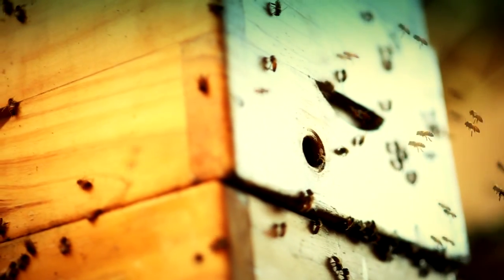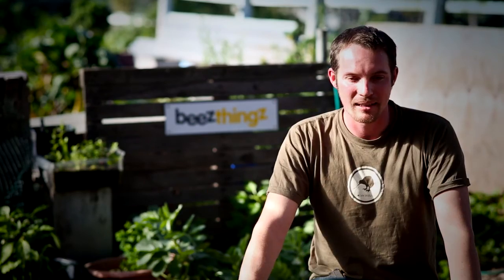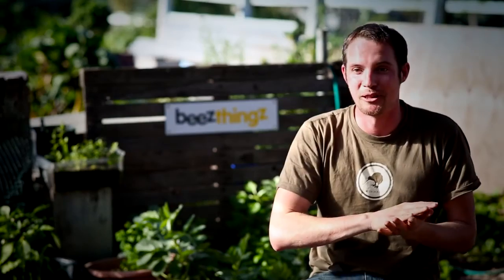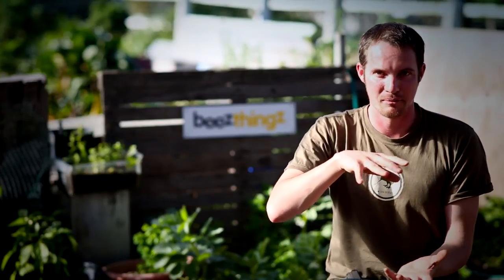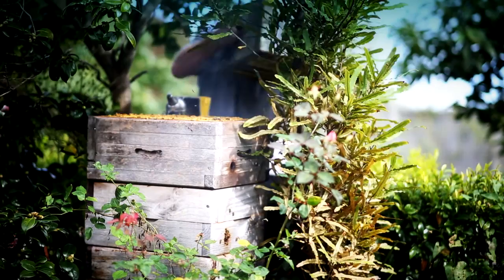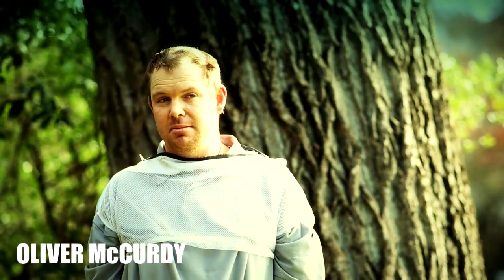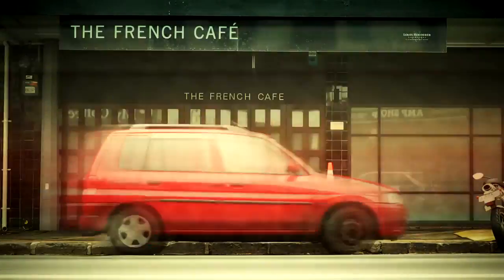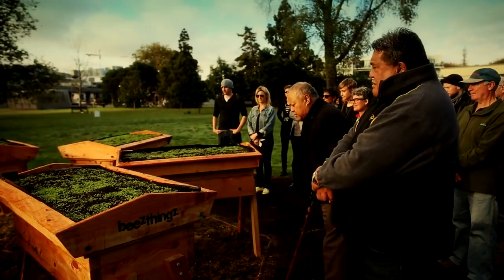CITY HIVE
Saving the bees, one hive at a time.